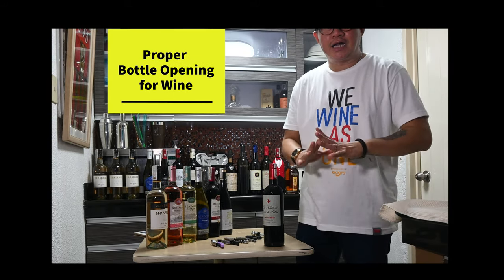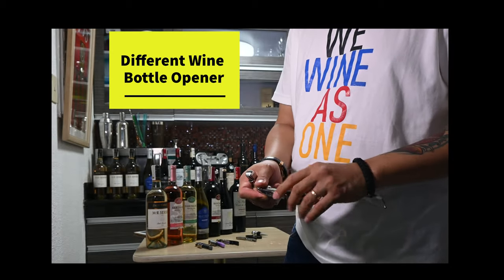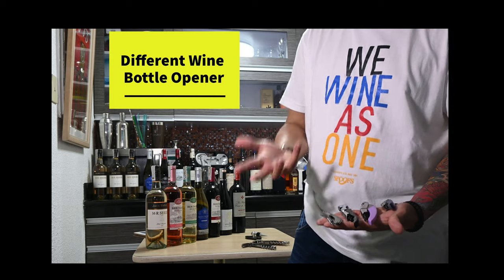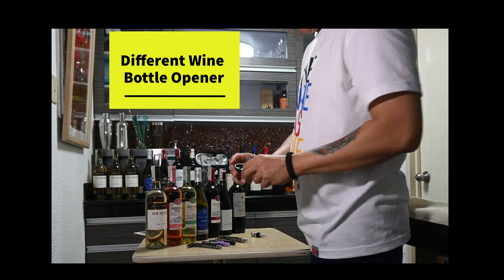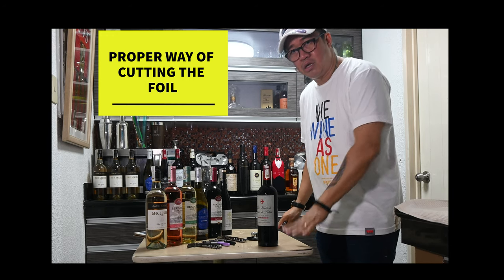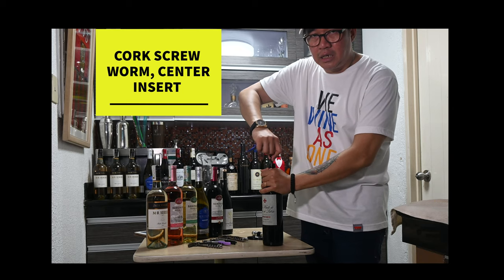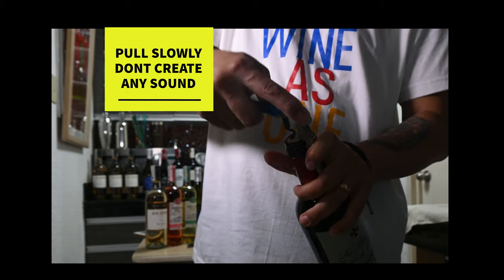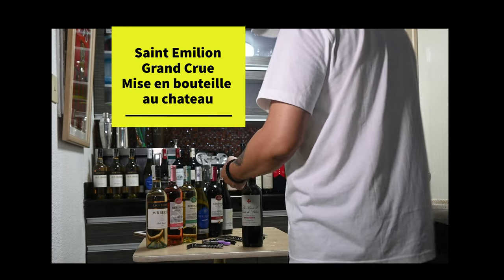EASY WAY TO OPEN BOTTLE OF WINE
LEARN THE PROFESSIONAL WAY LIKE A PRO TO OPEN A BOTTLE OF WINE, SOMMELIER DARWIN FOR THE ACTION.
DIFFERENT WINE OPENER
PROPER WINE BOTTLE OPENINGWINE, CHAMPAGNE & SPARKLING KNOWLEDGE SERIES